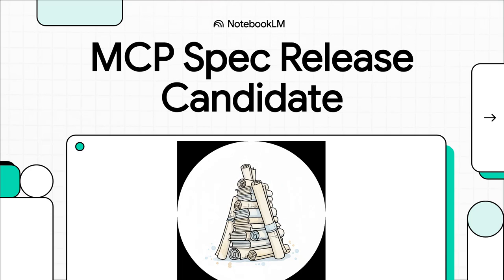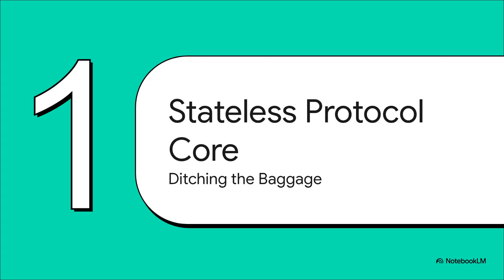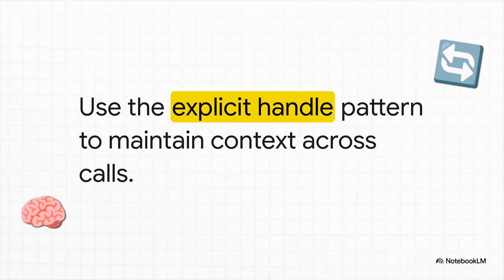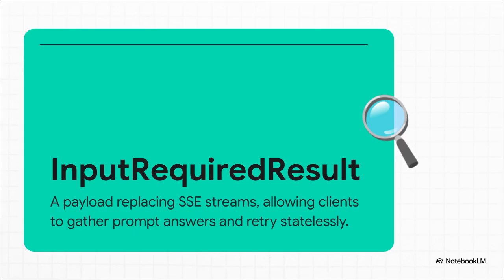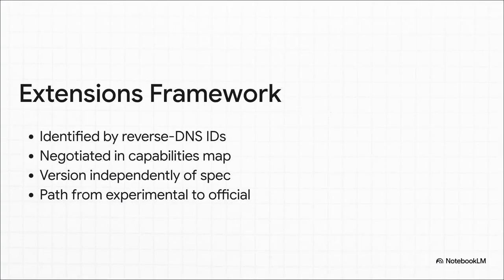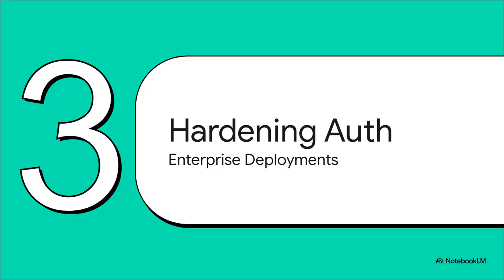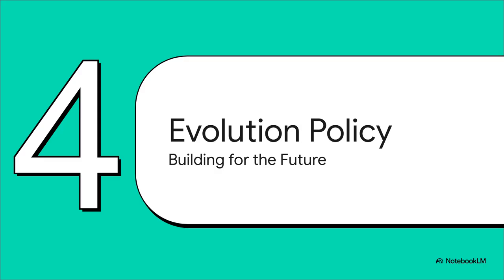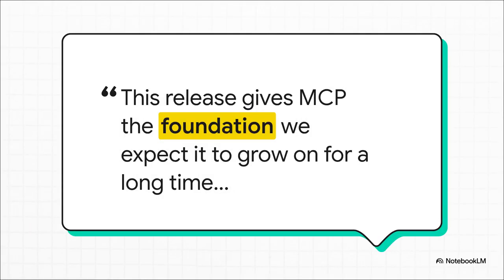The 2026-07-28 Model Context Protocol Stateless Specification Release Candidate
The Model Context Protocol (MCP) is undergoing a major transformation with the introduction of its 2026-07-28 specification release candidate. This update focuses on transitioning the core protocol to a stateless architecture, which simplifies deployment by allowing individual requests to be handled by any server instance without persistent sessions. New features include the formalization of extensions like server-rendered user interfaces and long-running tasks, alongside enhanced security measures aligned with modern authorization standards. The release also implements a formal deprecation policy to ensure future stability while modernizing tool schemas and observability. This foundational overhaul aims to make the protocol more scalable and maintainable for developers and infrastructure providers alike. The final version of these changes is scheduled for official publication on July 28, 2026.